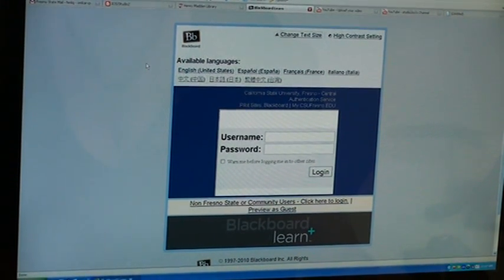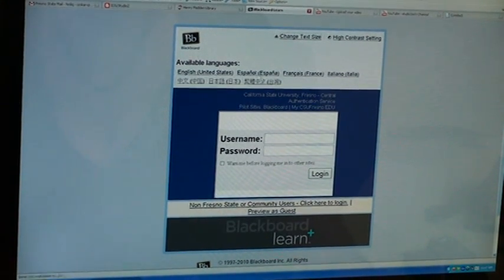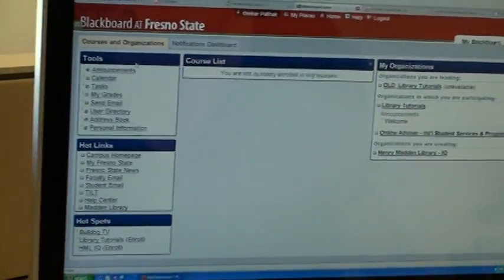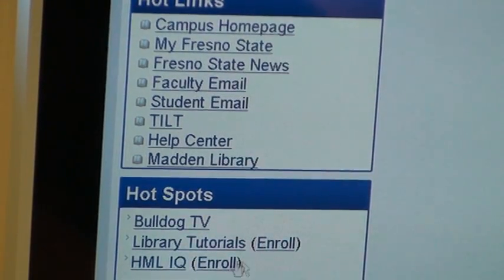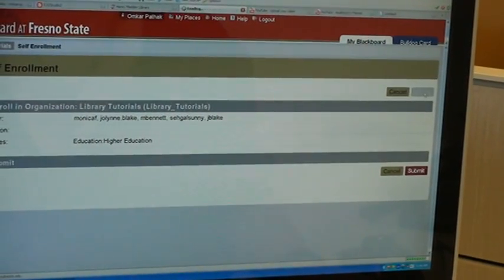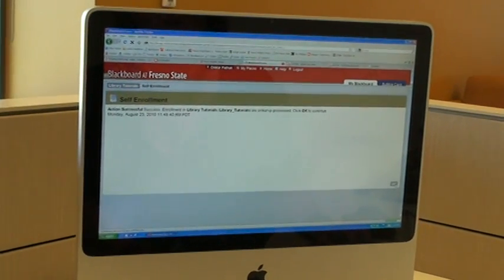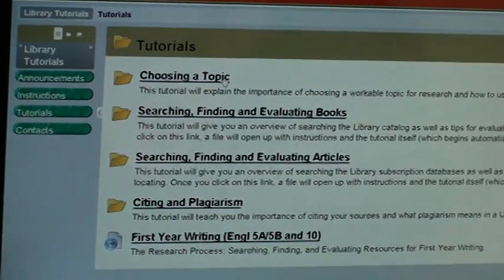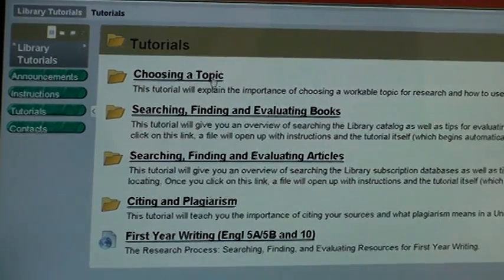Library Tutorials in Blackboard 2010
How to find Madden Library tutorials (information literacy) in Blackboard